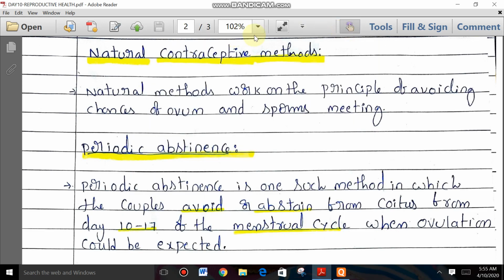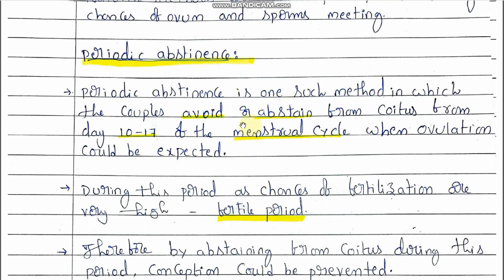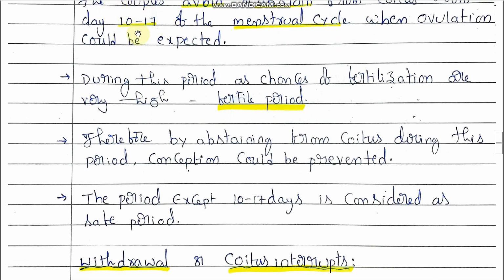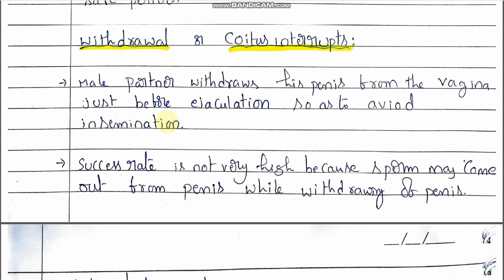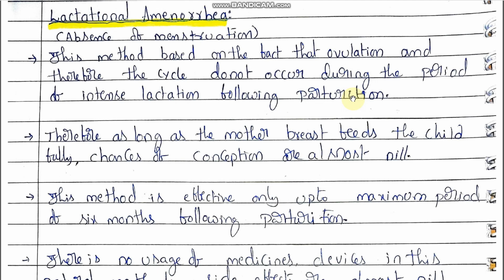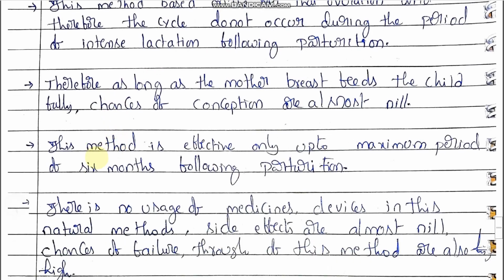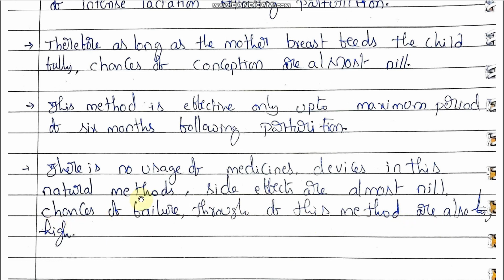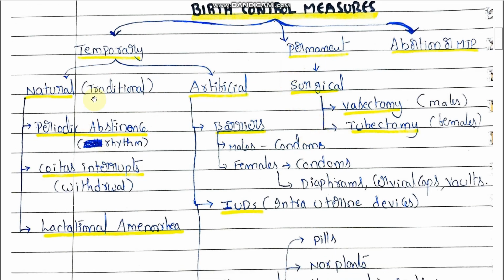ZOOLOGY DAY 10 PART 4- REPRODUCTIVE HEALTH